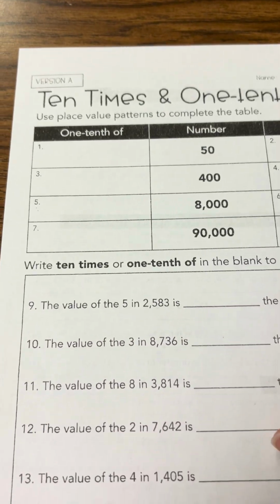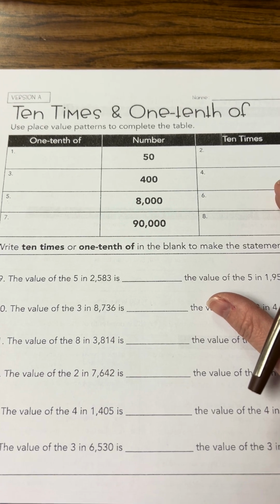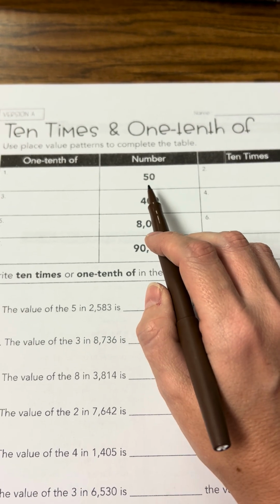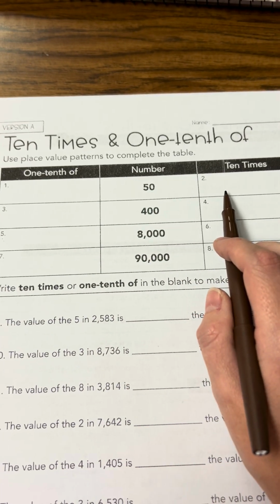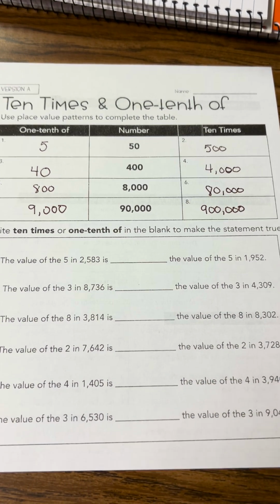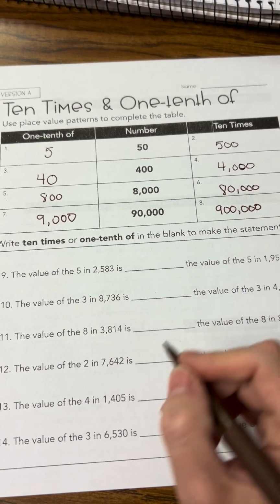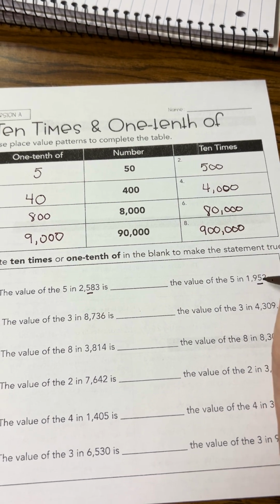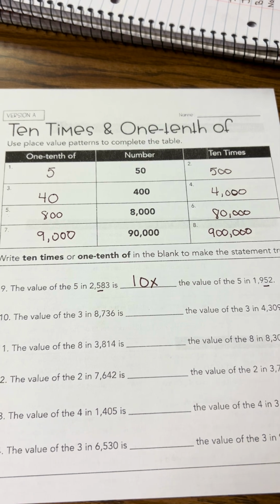STAAR prep Monday 10x 1/10